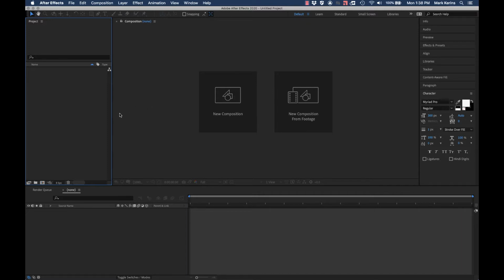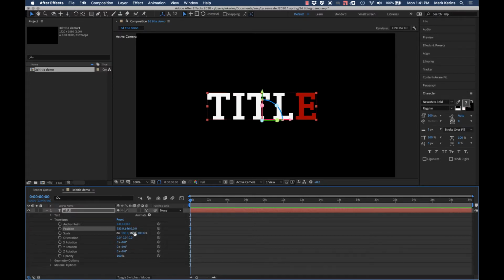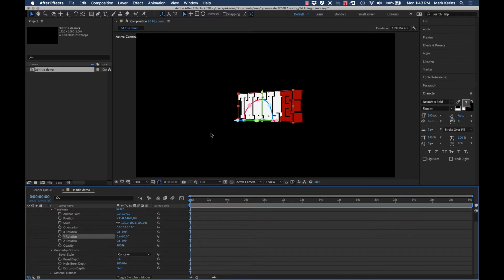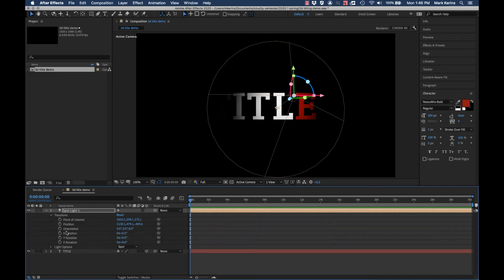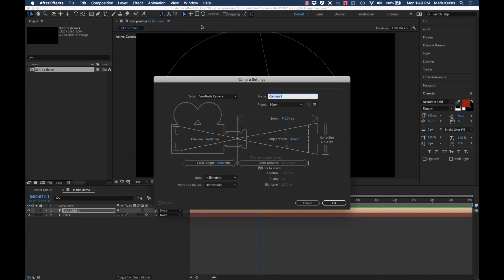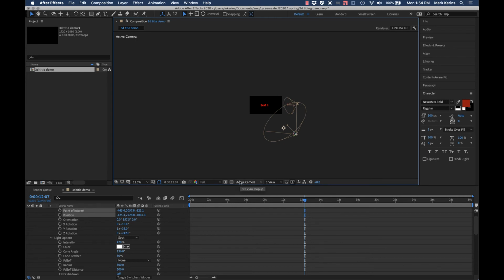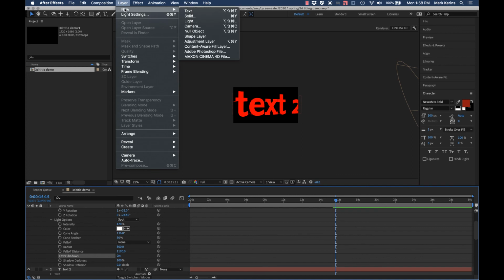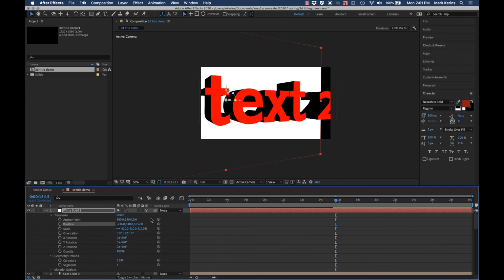After Effects: basics of working in 3D space